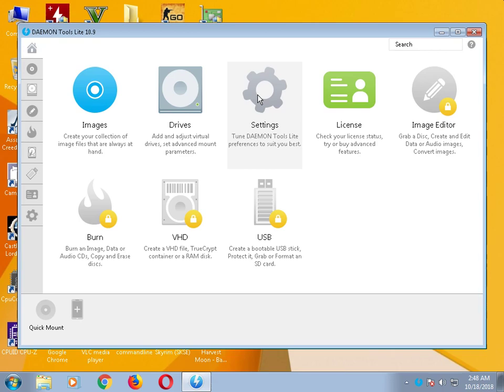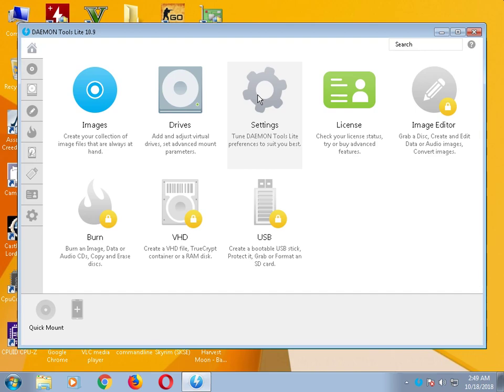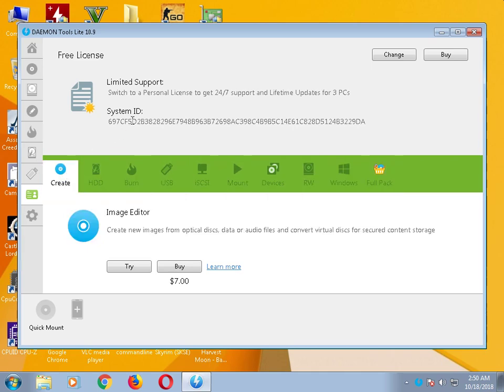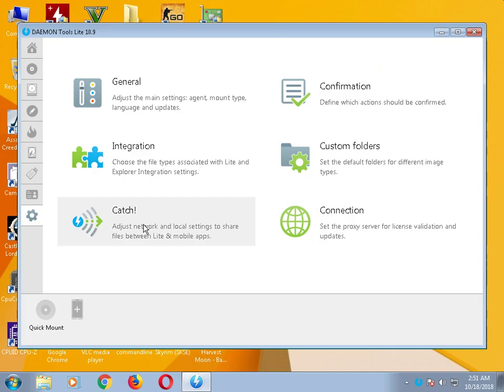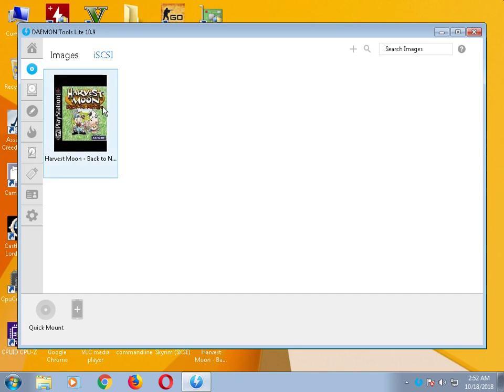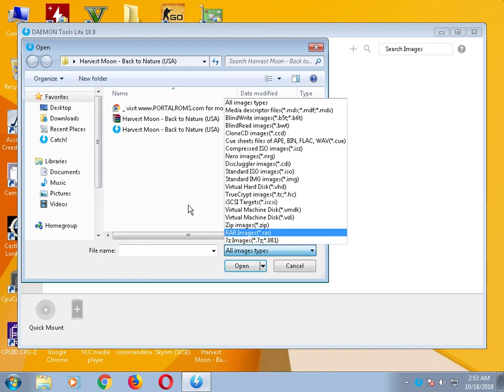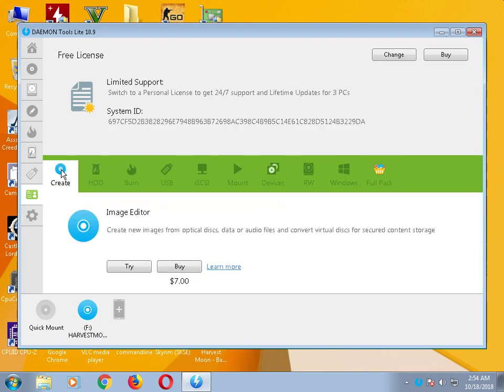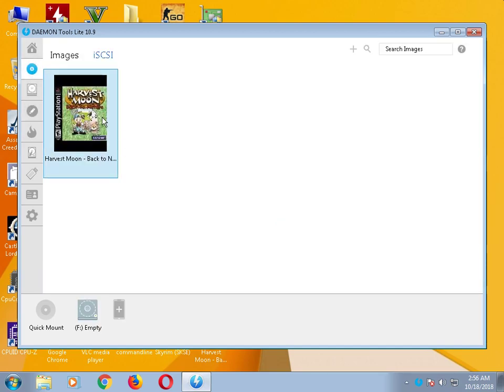Daemon Tools Lite Version 10.9 2018